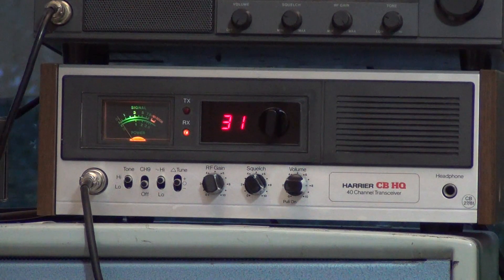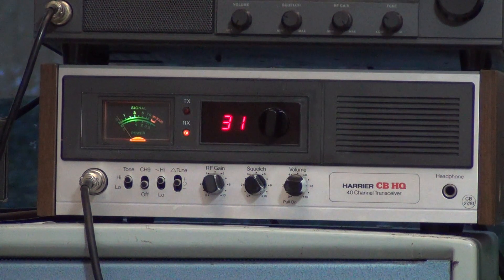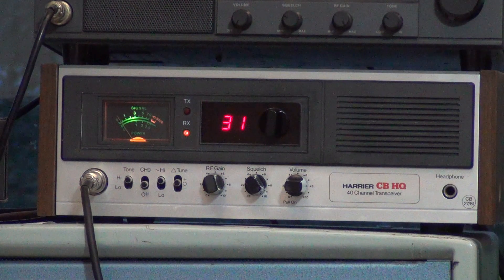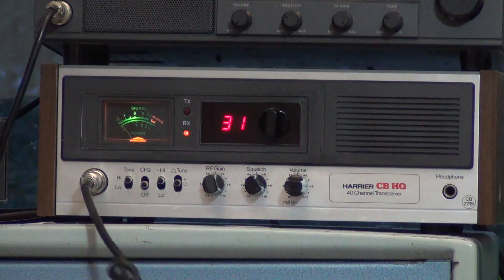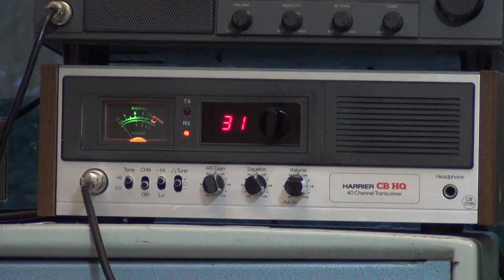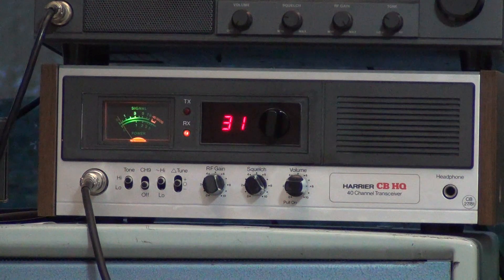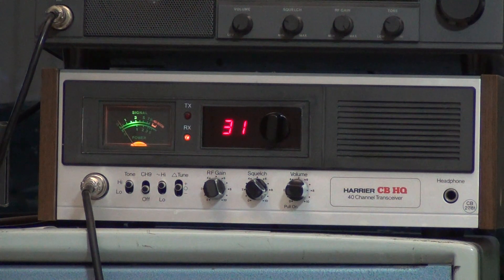Midland 77-810 CB27/81 UK FM emergency CB radio - field test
This was actually a set I bought off Ebay when I checked. The 'on the air' test where we had it on the bench on the base aerial is here:-

The servicing video for this set is here:-

This video is to demonstrate the short little telescopic magnetic aerial with dreadfully lossy thin cable as supplied with these emergency kits.

We got 2-way conversation in our 'difficult terrain for radio' test to just 3 miles...though it was OK at Scratchy Corner'. Beyond this range, I could hear Mr C OK on the base, but he couldn't receive me.

The conclusion of this test is to use a normal longer mobile CB aerial wherever possible with these sets & you'l get a normal range.

Lincolnshire, UK